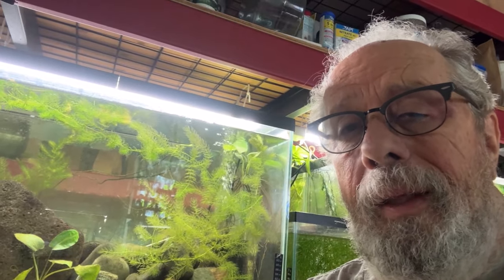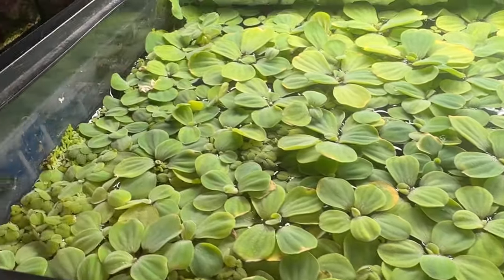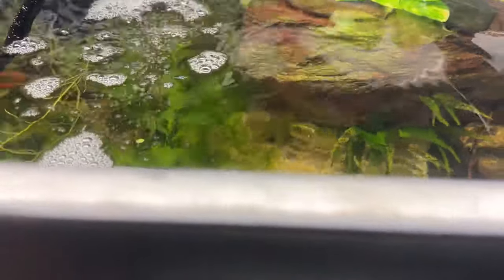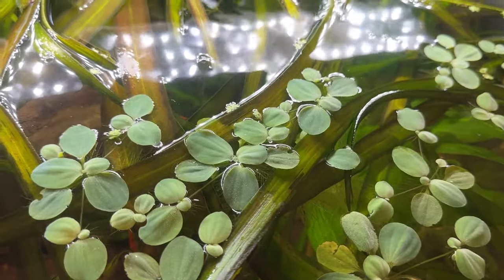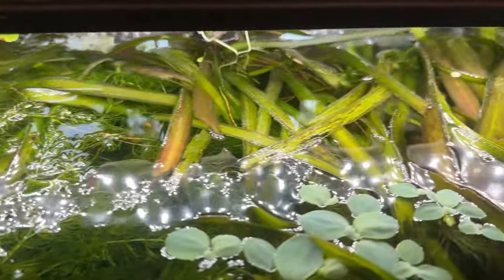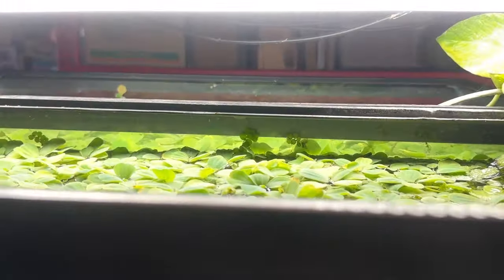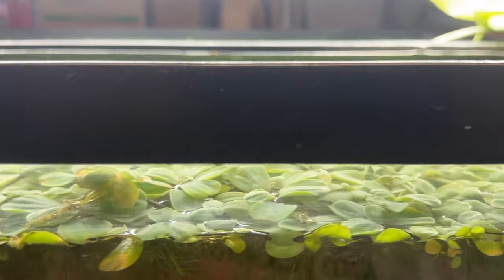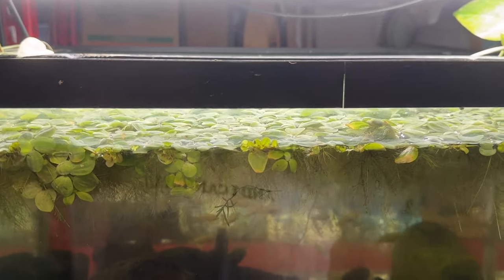Invasive! Even In A Fish Tank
Poorly managed - like I did - floating plants, even in a fish tank can take over!

Here's my eBay link for my Garage-Aquatics store: